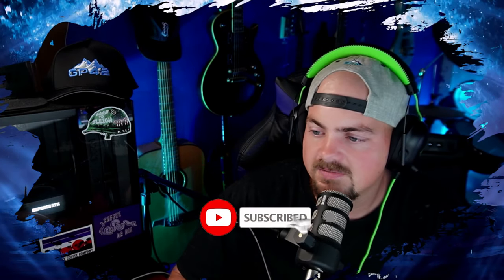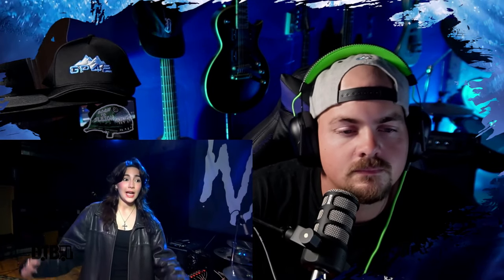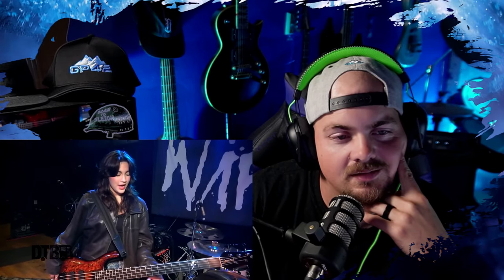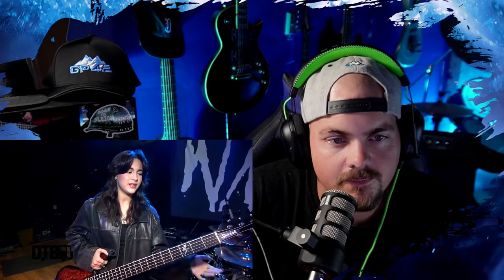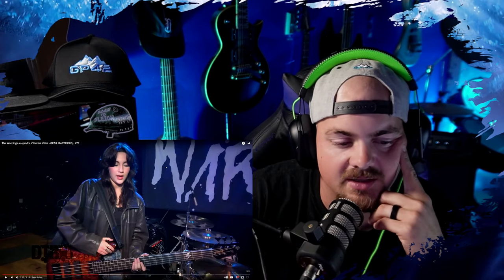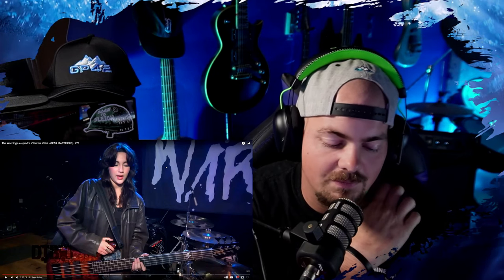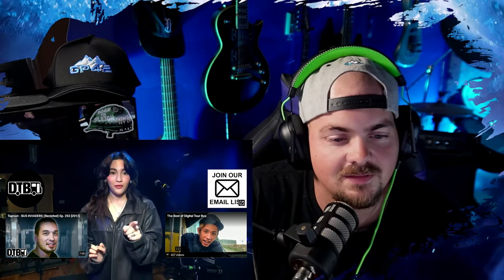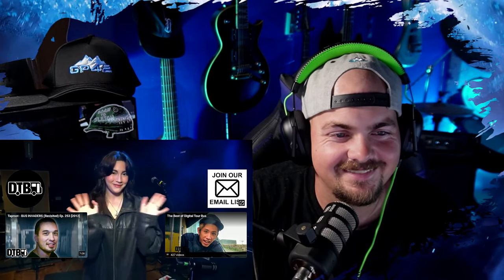The Warning - Ale's Rig Rundown - Gearmasters EP.473 - Reaction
Whats up guys welcome back and if your new here welcome in, if you could make sure you smash that subscribe button and the notification bell so you know when more content is coming and also if you could hit that like button youd be doing me a huge favor, now grab a drink sit back and enjoy the show

Socials

Facebook.gg/jimmygp42

Twitter.com/jimmygp42

Merch

Livestreams every Friday night 8:30pm EST